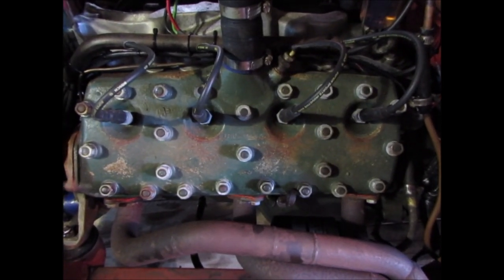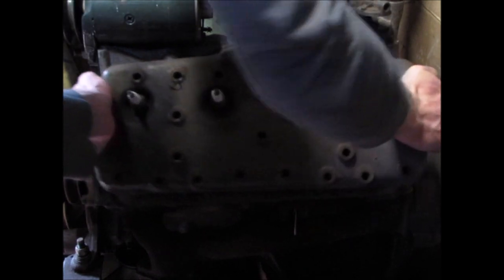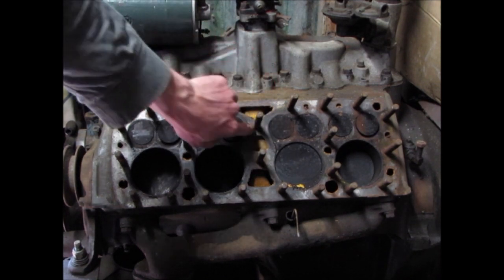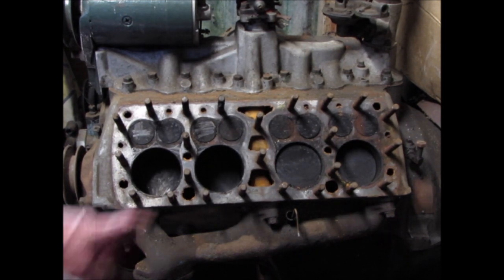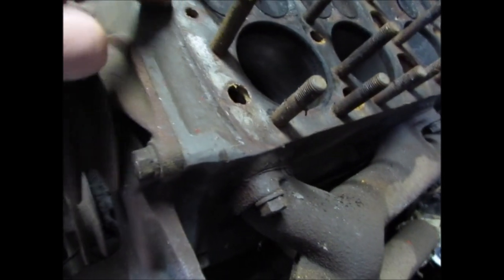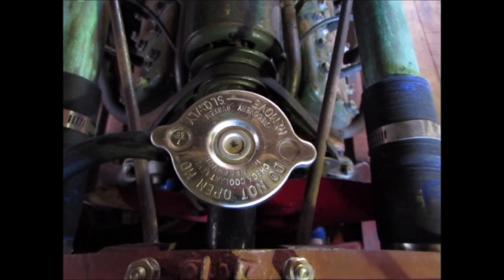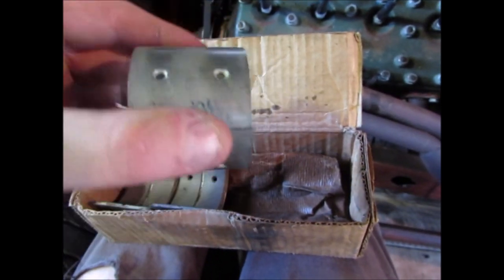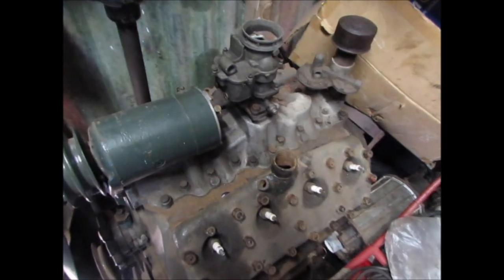The wonderful Flathead V8 Why 3 exhausts?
You Chevy guys will love this, and why you shouldn't call a Ford a big or a small block.